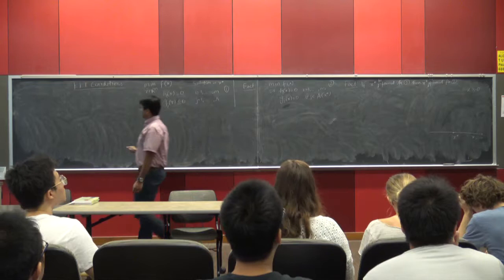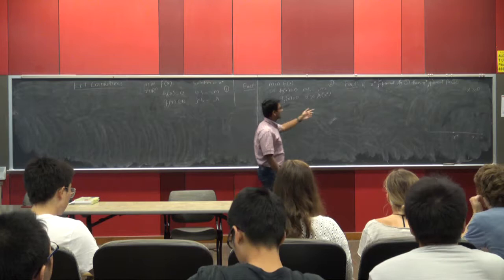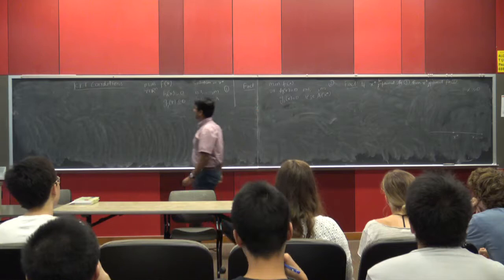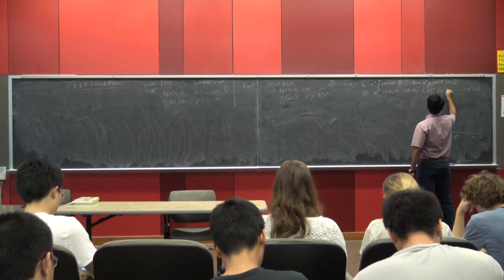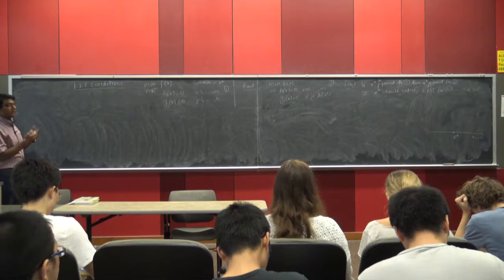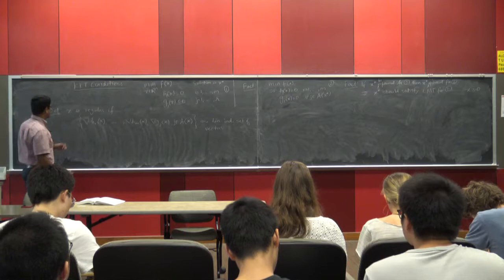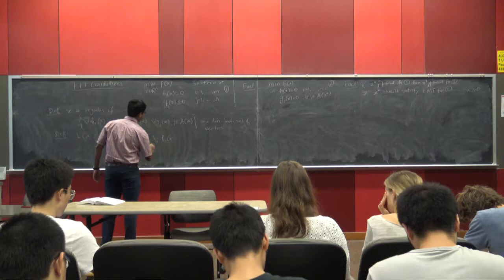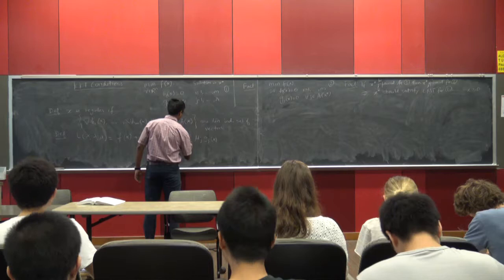ECE 5759: Nonlinear Optimization Lec 15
KKT Theorem and Fritz John Theorem